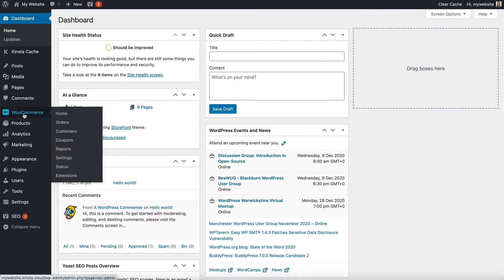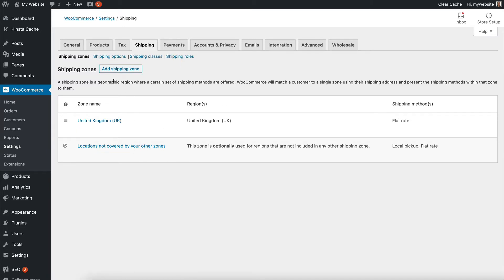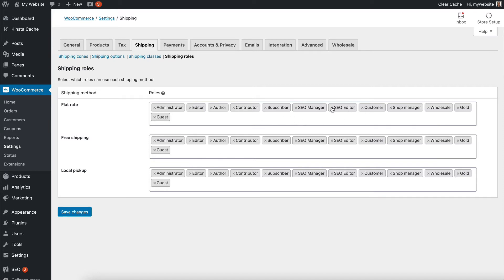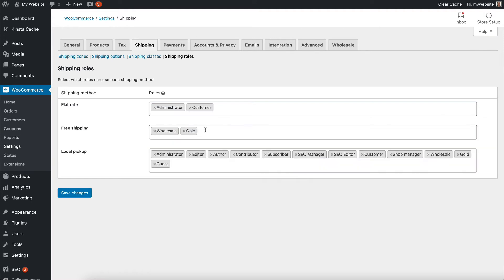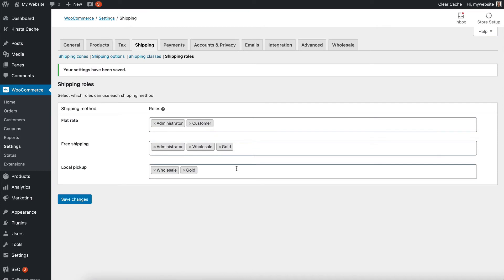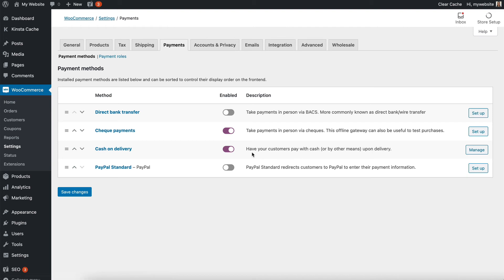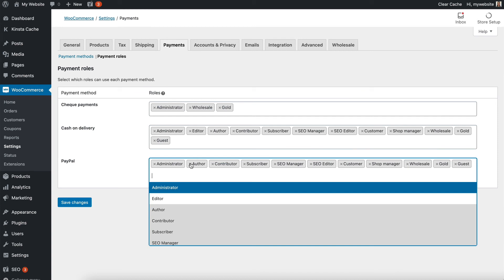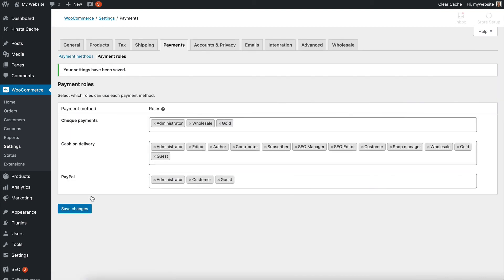Creating Wholesale-Only Payment & Shipping Options in WooCommerce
This is lesson 12 of our free e-course about how to set up online food ordering with the WooCommerce Wholesale Pro plugin It shows you how to show different payment and shipping options to your public and wholesale customers. For example, you might want to offer PayPal payments to normal customers and an Invoice option to B2B users.

To take the full course, either watch on YouTube or do the course on our Both options are completely free of charge, but if you do it on the website then you also get full written instructions and a certificate at the end.